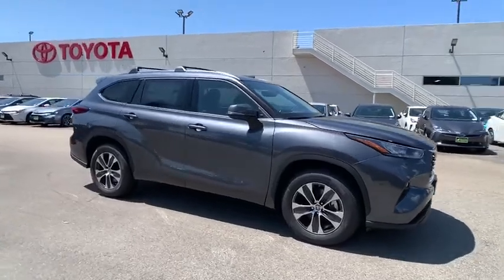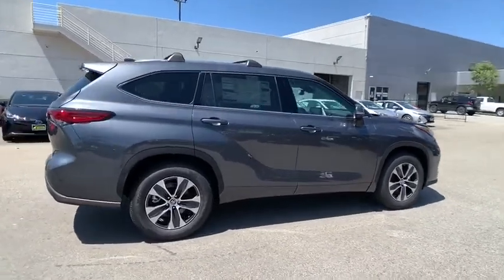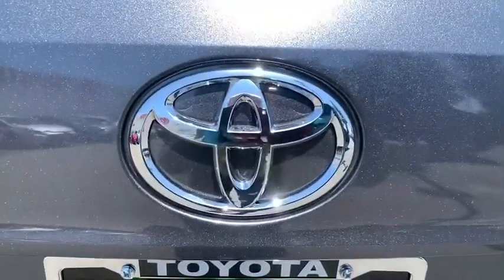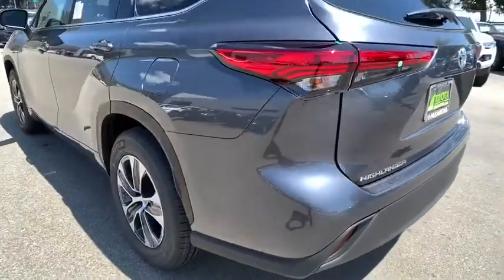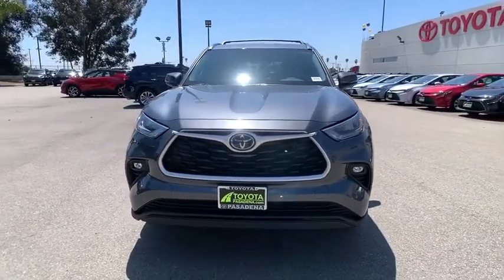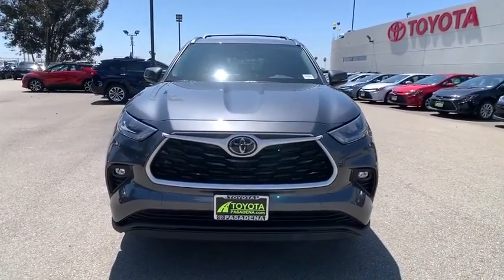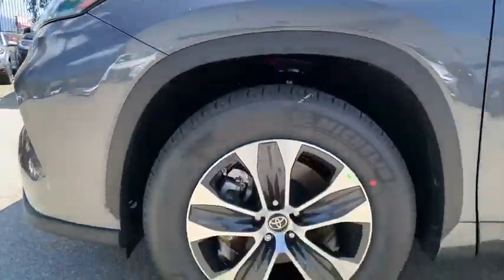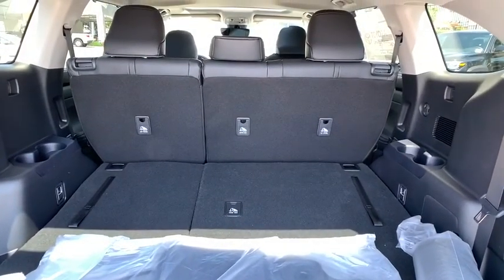2020 Toyota Highlander Pasadena, Arcadia, Monrovia, Los Angeles, Alhambra, CA T20907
Magnetic Gray Metallic New 2020 Toyota Highlander available in Pasadena, California at Toyota Pasadena. Servicing the Arcadia, Monrovia, Los Angeles, Alhambra, CA area.

Toyota Pasadena
3600 E. Foothill Boulevard